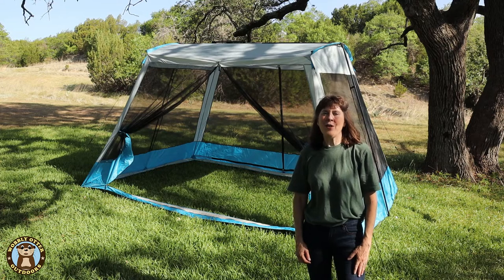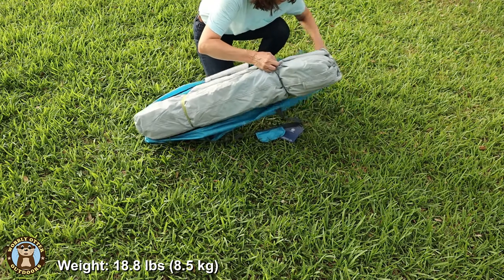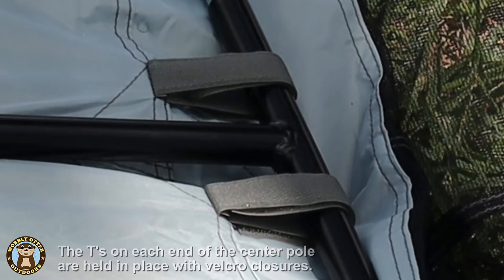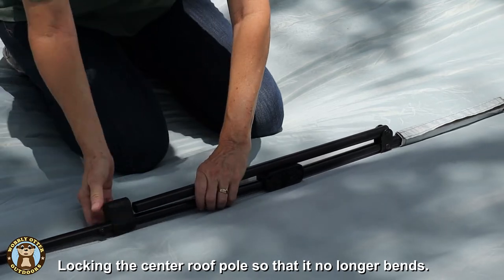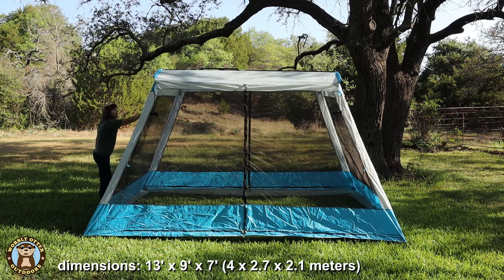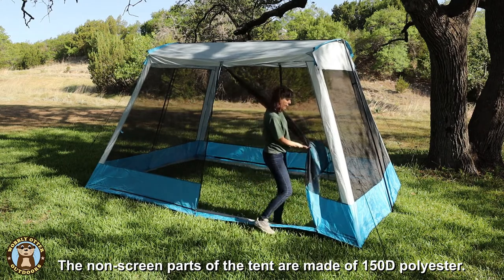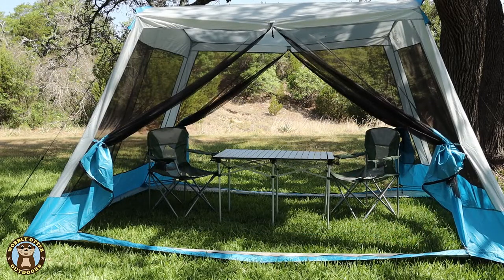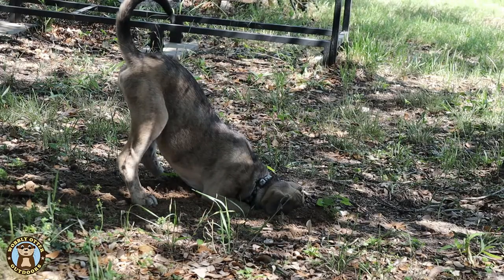Setup & Review | 13'x 9' x 7' Screen Tent/Room by Ever Advanced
It's recommended that two people set it up, but I was able to setup this screen tent by myself. I'll show you the unboxing, setup and review in this video. Ever Advanced sent this screen tent to us in exchange for an honest review.

SPECIFICATIONS
* Dimensions: 13' L x 9' W x 7' H  (4 x 2.7 x 2.1 meters)
* Bag size: 38.58" x 8.66" 5.5" (98 x 22 x 14 cm)
* Weight in bag: 18.8 lbs (8.5 kg)
* Material of the non-screen portion: 150D Polyester
* Poles: steel poles, and fiberglass poles
* 4 screen walls
* No floor. There is about a 6" gusset around the bottom inside of the tent.
* 2 doors
* 12 tent stakes
* A tie-down cord with tensioner is attached to each of the roof's four corners.
* Hook in center of ceiling - perfect for hanging a light
* Water resistant - not waterproof; because it has screen walls
* The curve in the roof sheds water well. Because the walls angle out past the roof line, and water that runs off the roof will likely fall through the screen walls and into the tent.
Comes with a zippered carry bag. The setup instructions are sewn into the inside of the bag.

Screen Tent/Room, 13 x 9 x 7 feet
Portable aluminum folding camping table (similar to the one in the video, but not identical)
Folding camping chairs (general search)
Hikemax Aluminum Camping Hammer